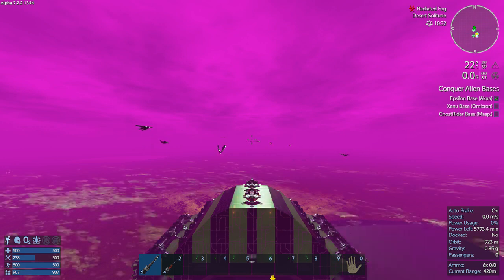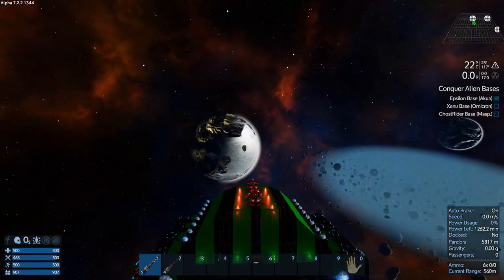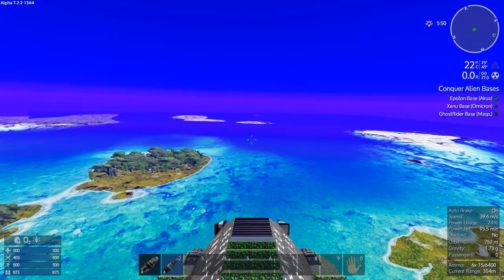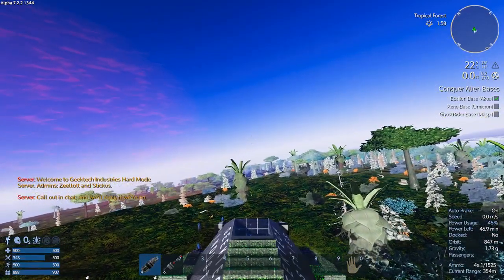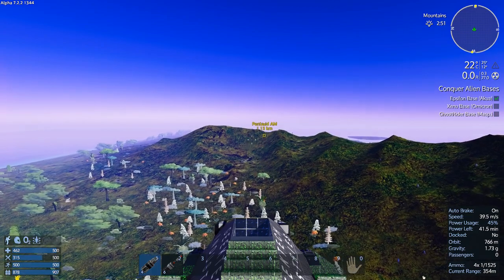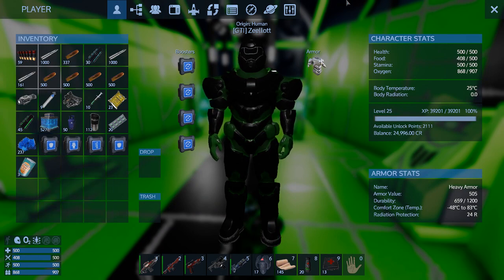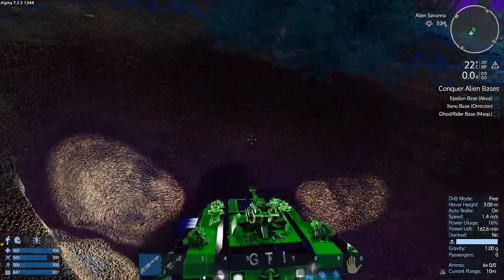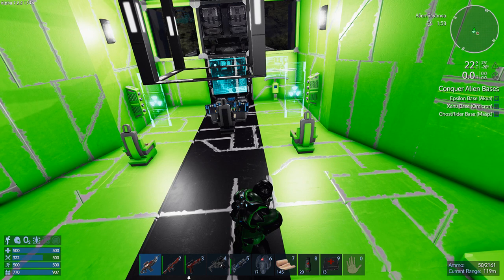Empyrion - Galactic Survival - Alpha 7 GTI Server S1 E18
Exploration and Autominers